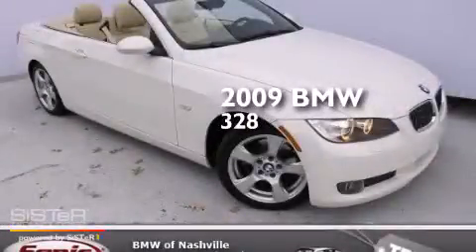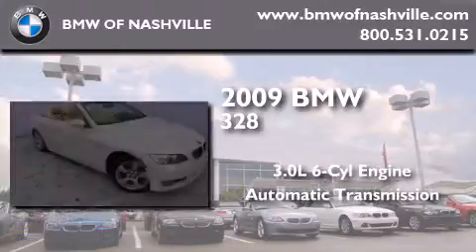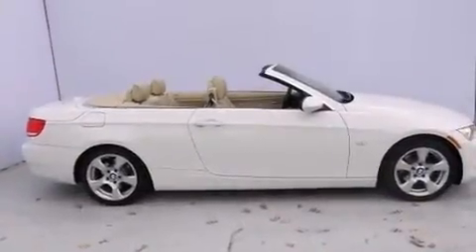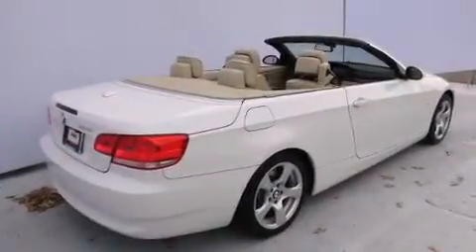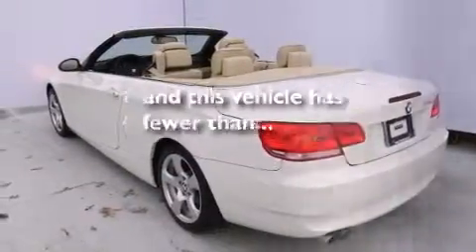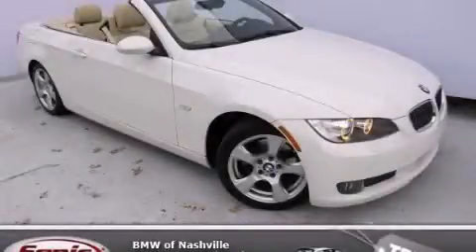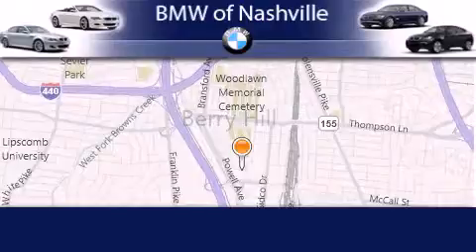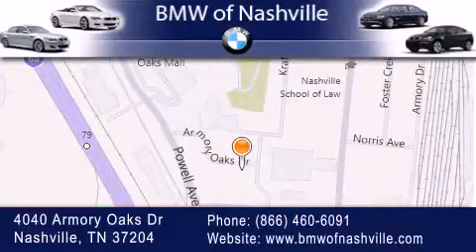2009 BMW 328i Nashville TN 37204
We've been honored to serve the Nashville TN area , we promise that your experience at our dealership will exceed your expectations ! Year : 2009 Make : BMW Model : 328i Engine : 3.0L I-6 cyl Trans . : Automatic Exterior : White Miles : 58,176 Interior : BEIGE BMW of Nashville 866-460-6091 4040 Armory Oaks Drive Nashville , TN 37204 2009 BMW 328i Nashville TN